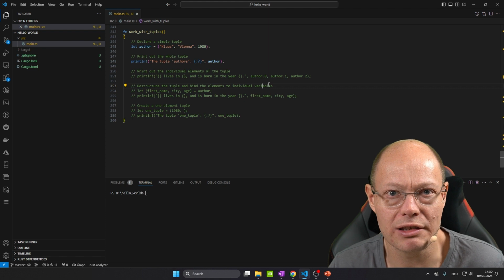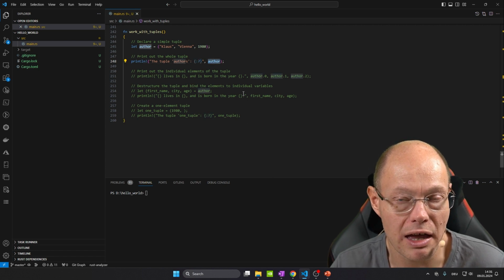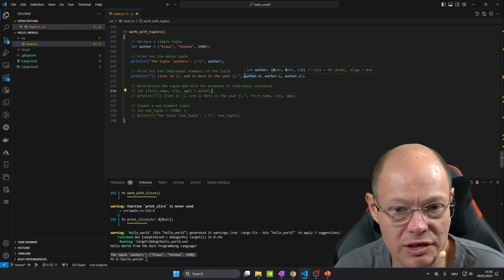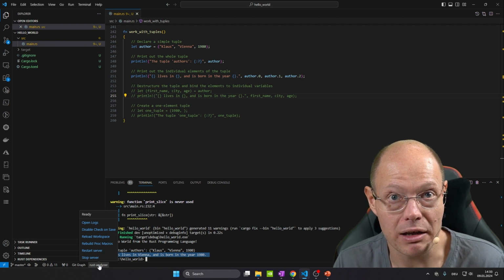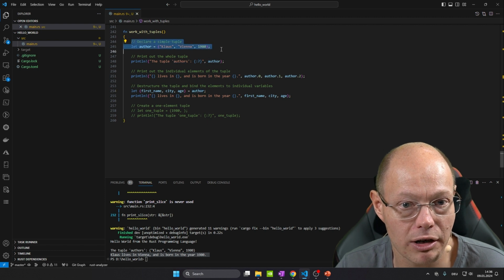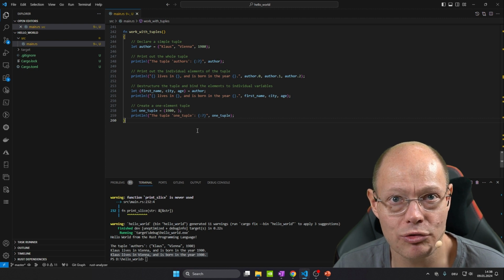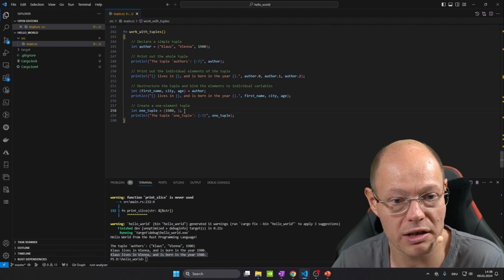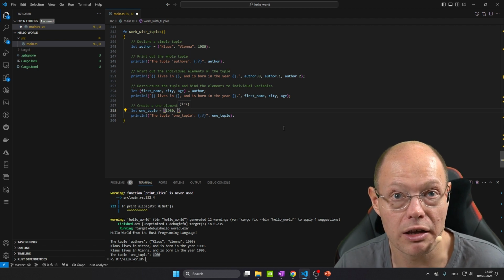Rust Quickie #9 - Tuples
In this Rust Quickie I will talk about how to work with Tuples.